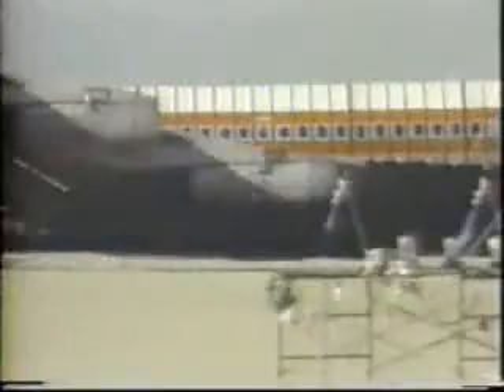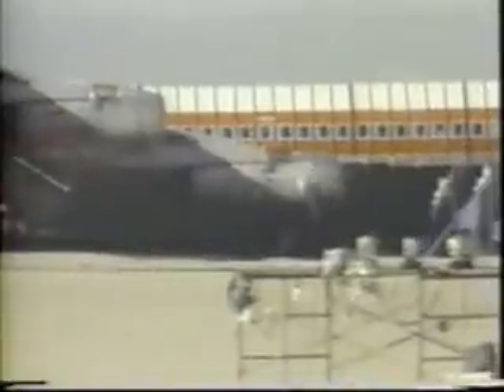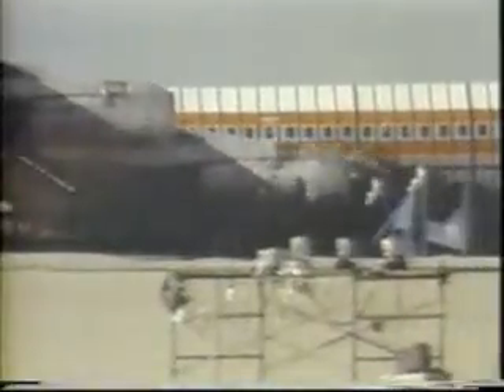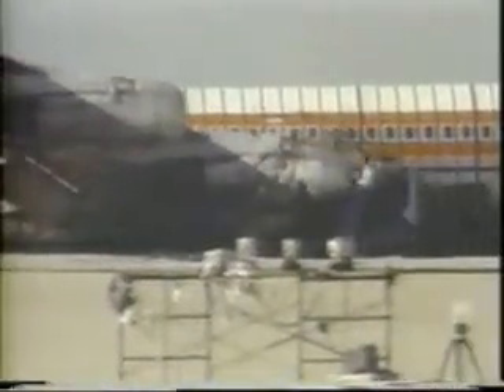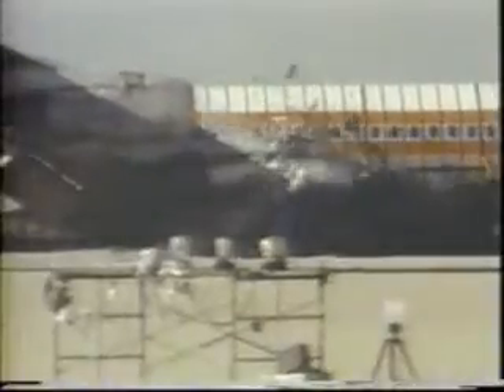Boeing B720 NASA & FAA Conduct Airline Crash Tests